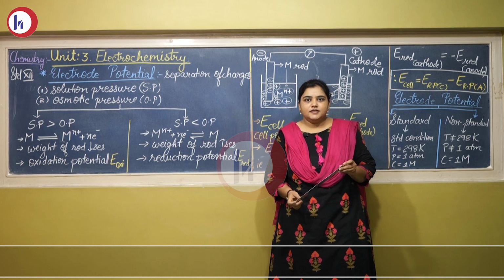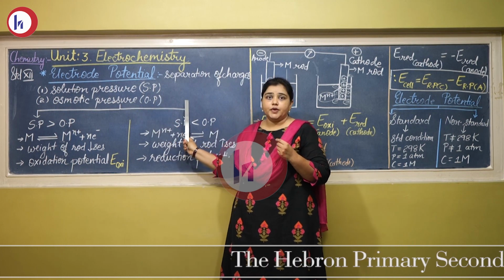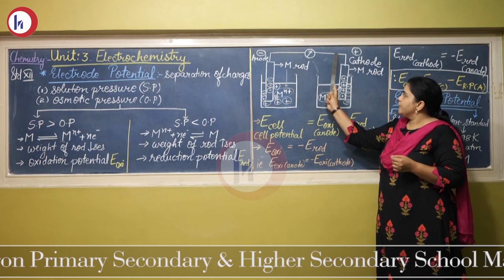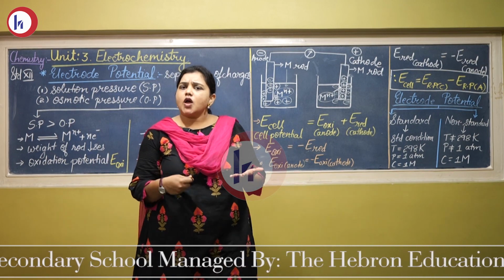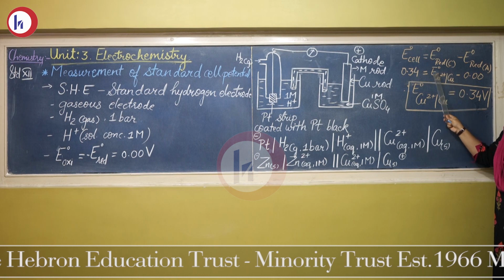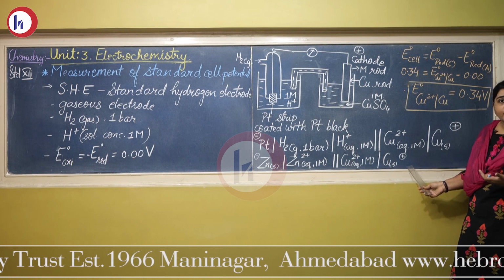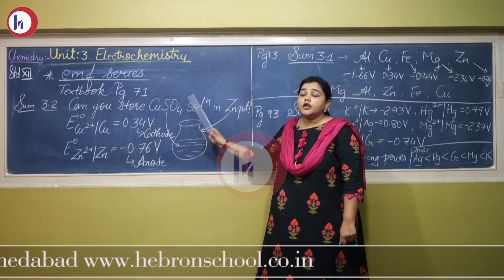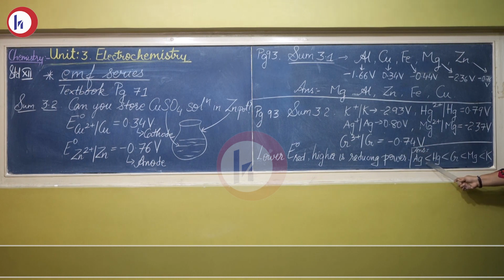Hebron School | Class 12(Sci) | Chemistry | Electrochemistry | Mrs. Priyanka John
The concept of the chapter is that the child will gain an understanding about
electrochemical and electrolytic processes. They will know about
electrochemical cell and electrolytic cell, gain understanding about electrode
potential and cell potential and ways to calculate the potential under various
conditions. The students will gain information about various types of batteries, their construction, redox reactions and practical application.